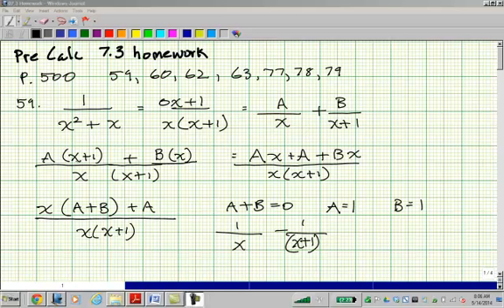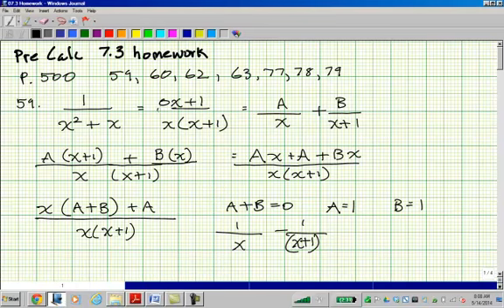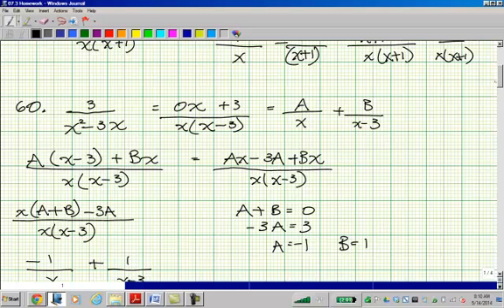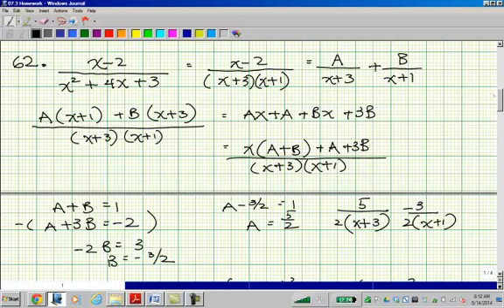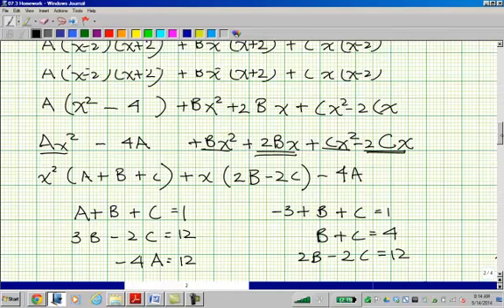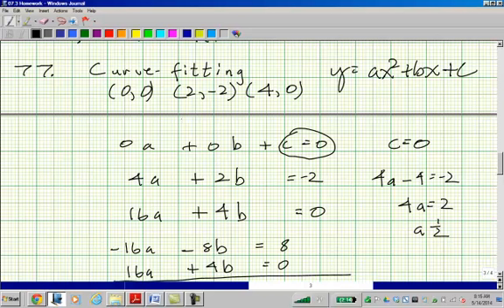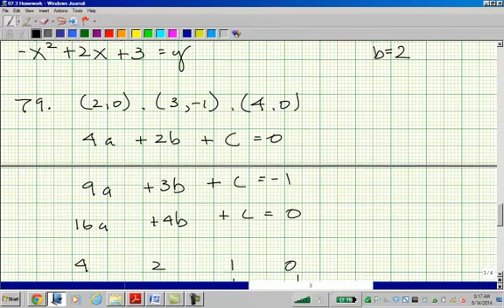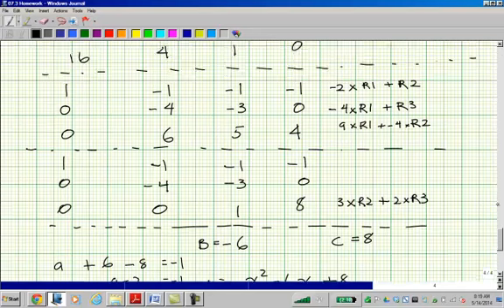pre 07.3 homework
pre 07.3